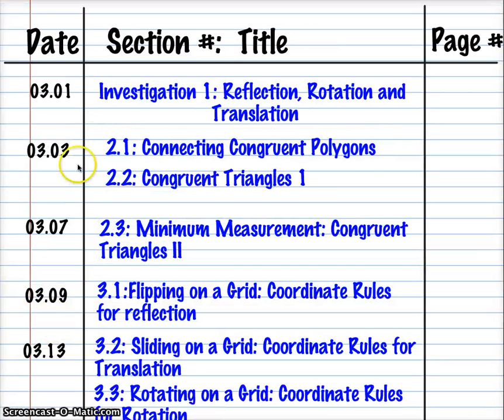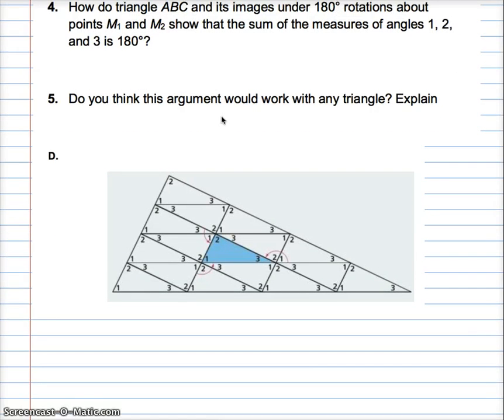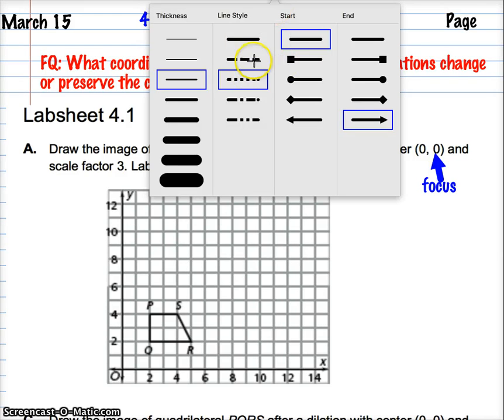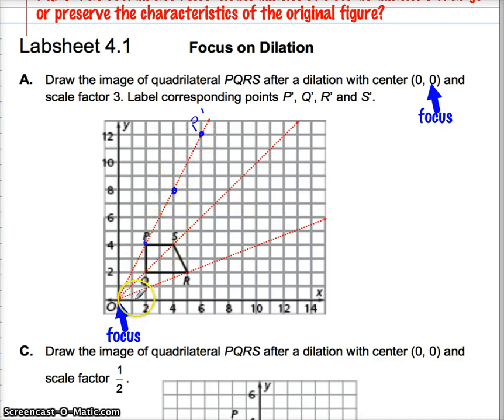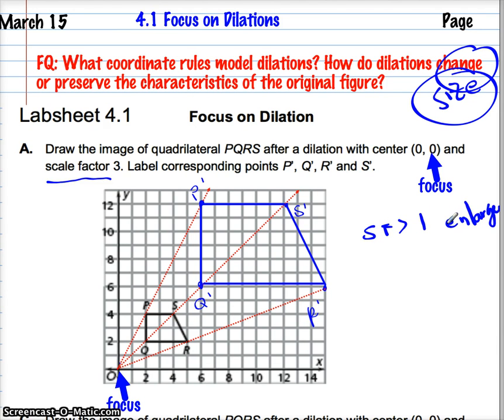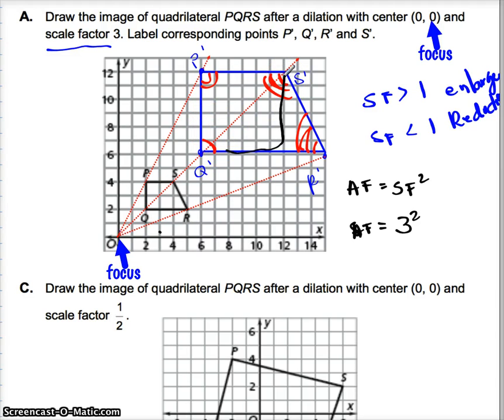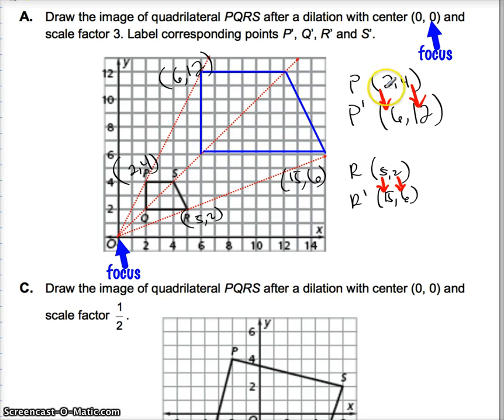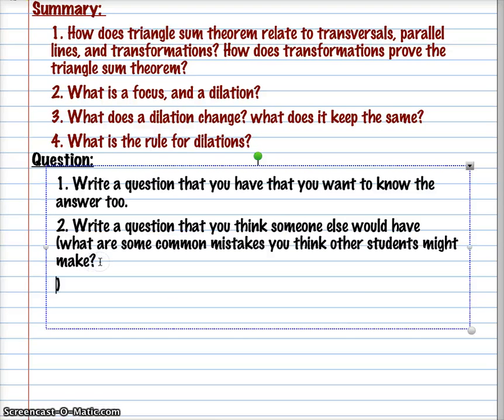BPW INV 3 5 4 1 Notes